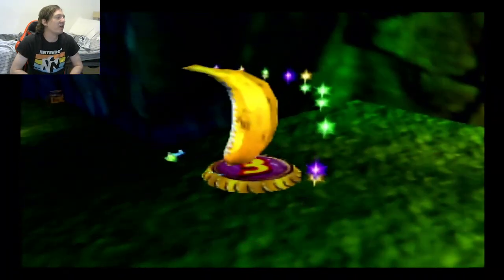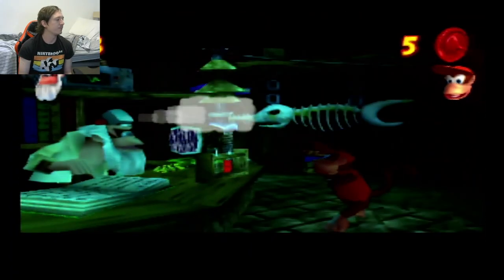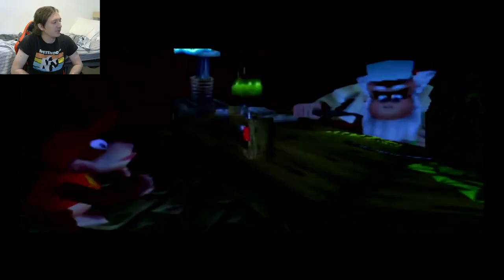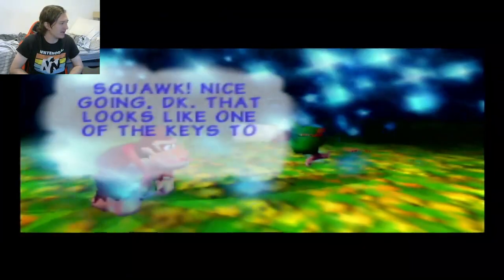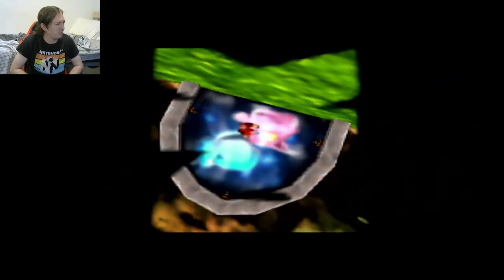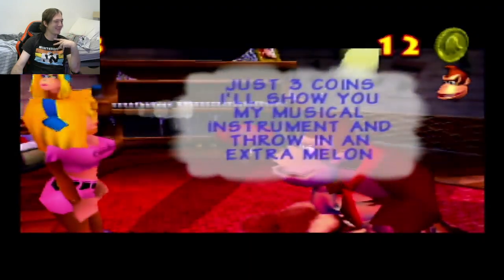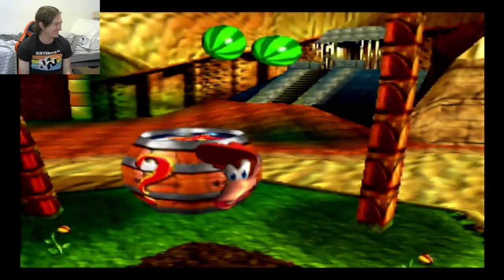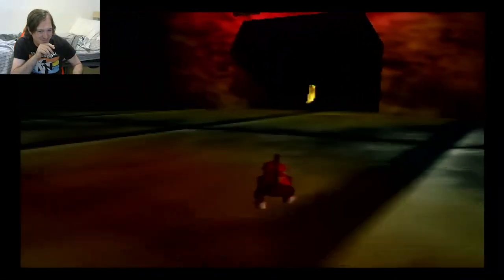EVIL DIDDY-Donkey Kong 64 (2)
What is his evil plan, I wonder? Enjoy!